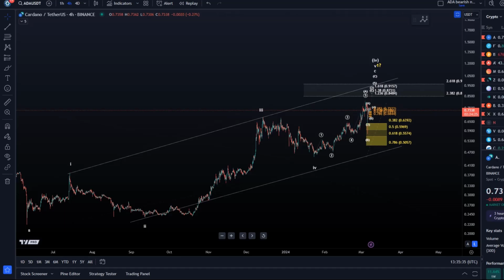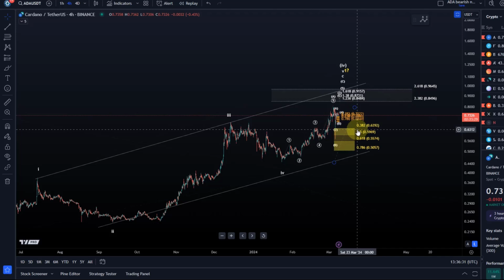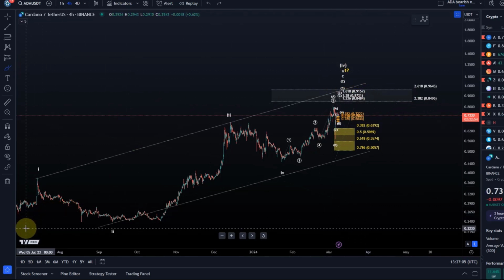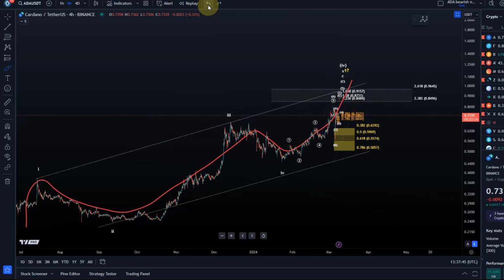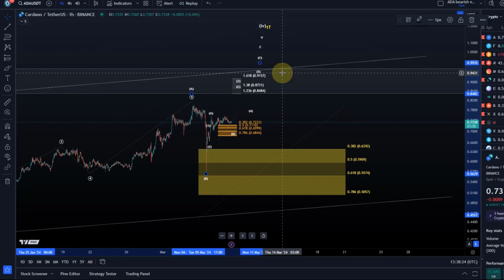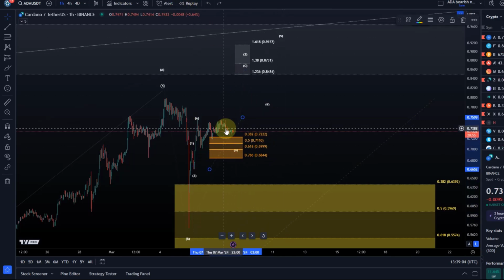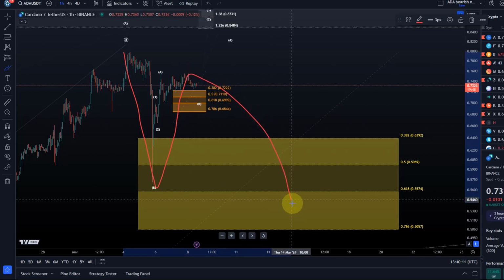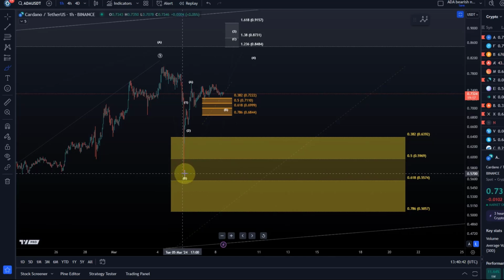Cardano ADA Price News Today - Elliott Wave Technical Analysis and Price Now! Price Prediction!